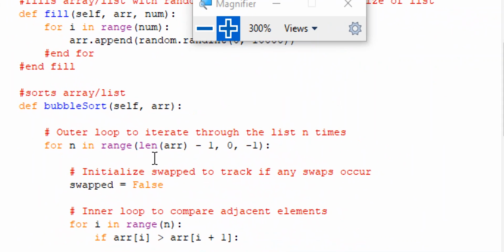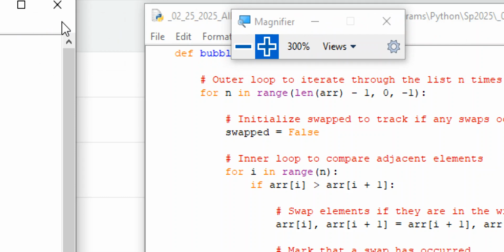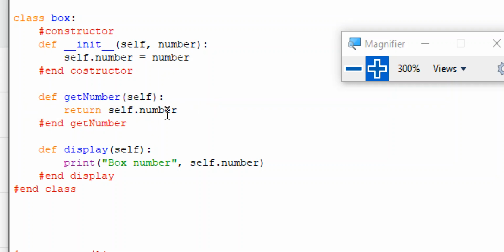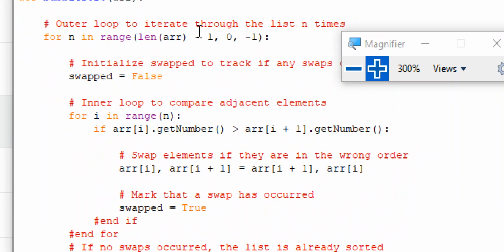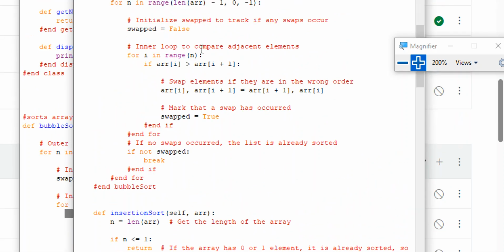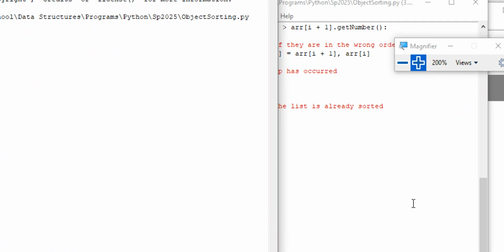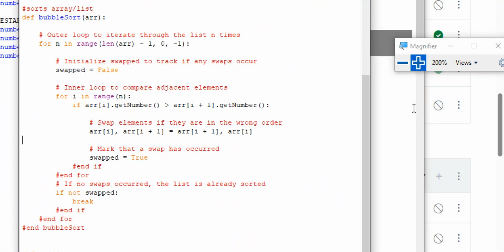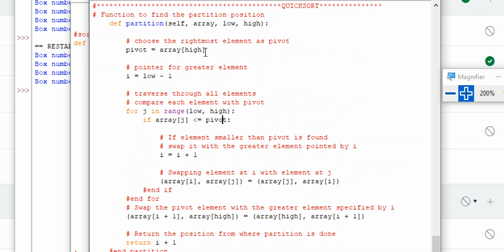Sorting Objects in Data Structures - Data Structures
Scott Mounger explains how to sort objects in Data Structures using python.